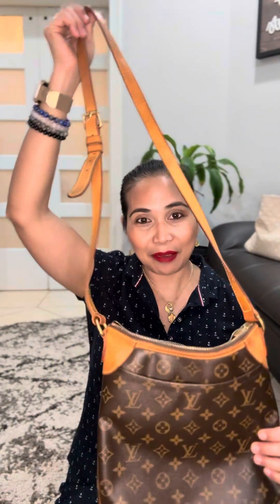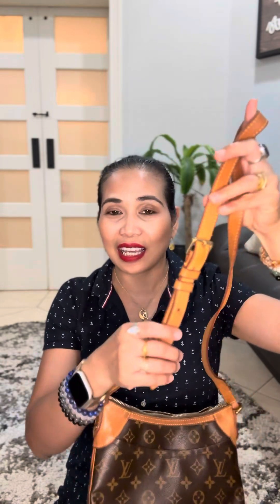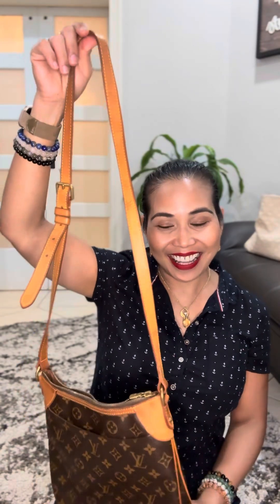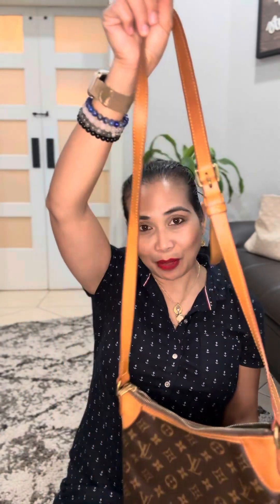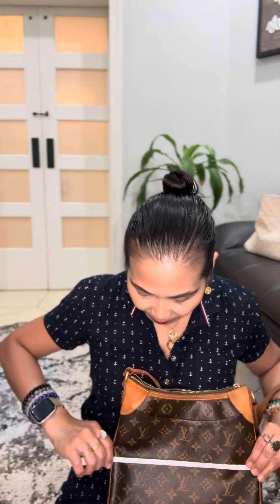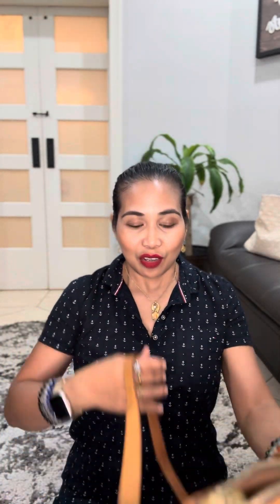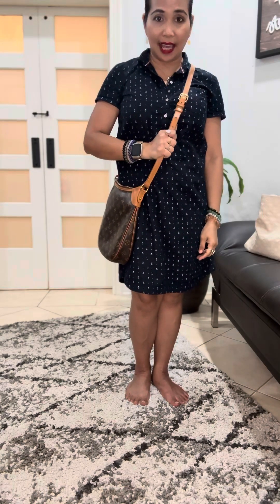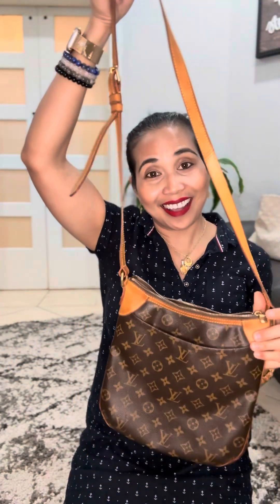LOUIS VUITTON ODEON PM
One of the best crossbody bag from Louis Vuitton!